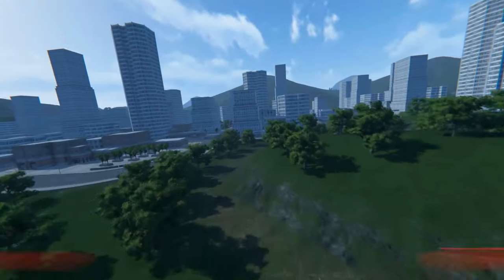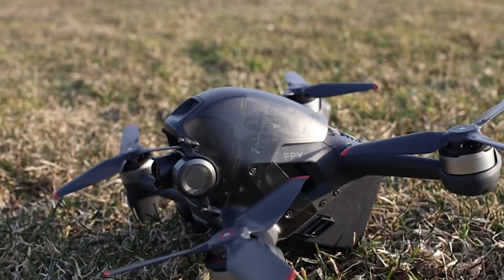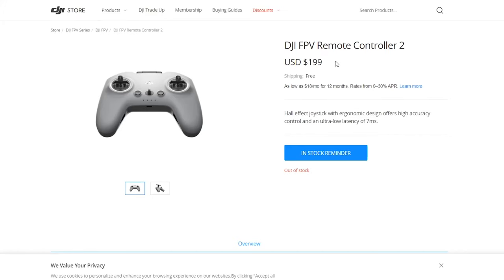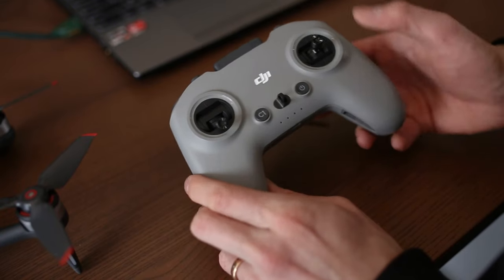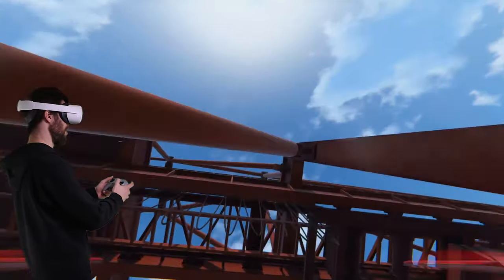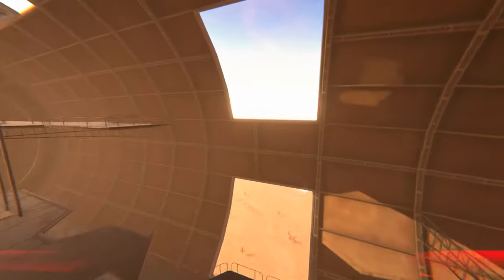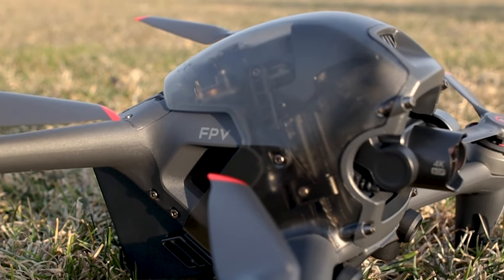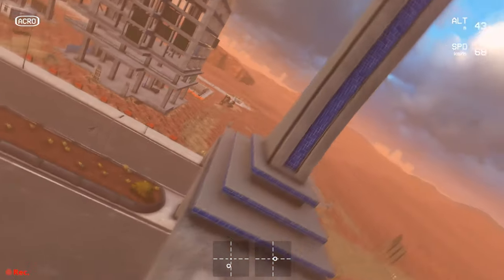Best DJI FPV Simulators!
Timestamps:
0:00 Intro
0:45 DJI Virtual Flight App
1:17 Connecting Controller to Computer
1:35 How to adjust sticks on DJI FPV Controller
1:55 Headset Compatibility
2:07 Simulator - Liftoff
2:34 Simulator - Drone Racing League (DRL)
3:00 Using Xbox and PS5 Controllers
3:14 Overall Suggestions